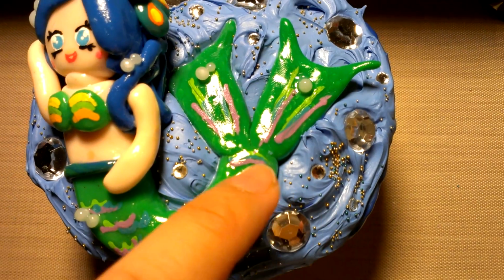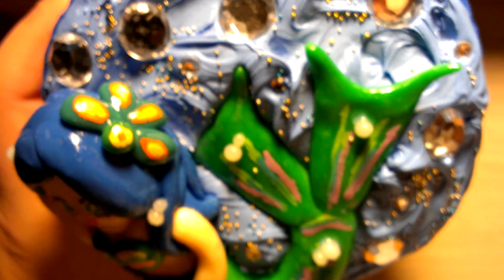Contest entry for Ladyjarhead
My contest entry for Ladyjarhead.
hope ya'll like it and good luck to everyone!